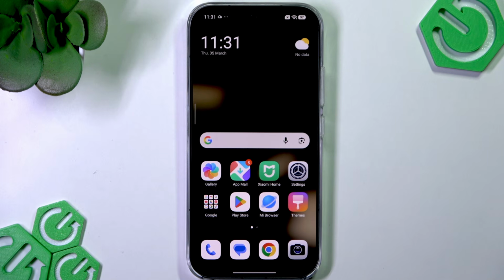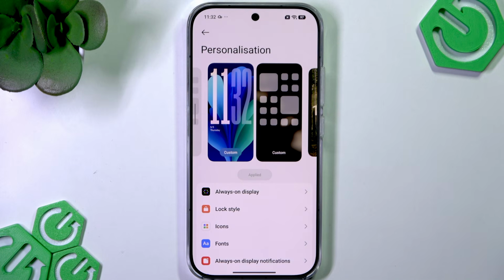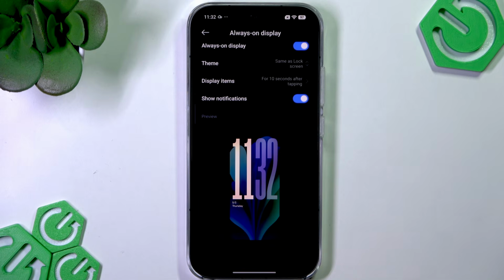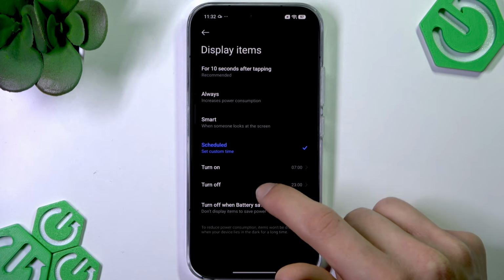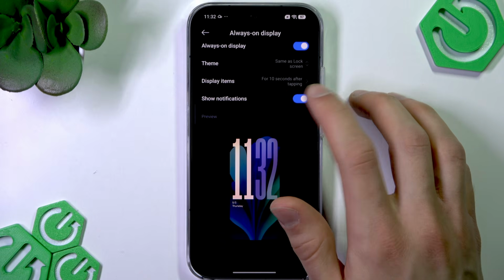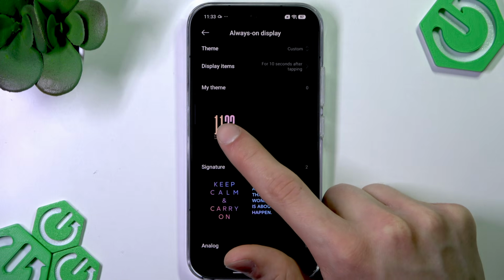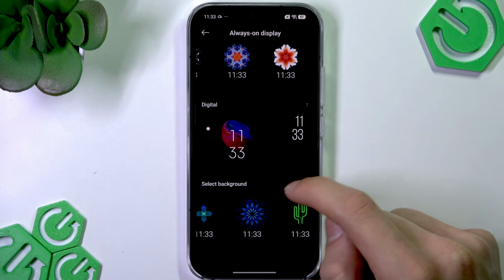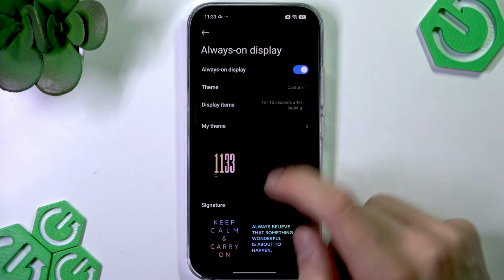How to Enable Always-On Display on Xiaomi 17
Learn how to enable Always-On Display (AOD) on your Xiaomi 17 and customize it step-by-step. In this video we'll open Settings → Personalization → Always-On Display, turn on the main toggle, then pick a theme (same as lock screen or custom). You’ll also learn how to change the display duration (10 seconds after tap, always when looked at, or scheduled), show or hide notifications on AOD, and control whether AOD turns off when Battery Saver is on. We cover the custom options too: analog or digital clock, signature, kaleidoscope effect, preset backgrounds or your own image — everything you need to set up AOD on Xiaomi 17.

How to customize Always-On Display on Xiaomi 17?
How to schedule Always-On Display on Xiaomi 17?

0:00 Intro
0:05 Open Settings and go to Personalization
0:16 Open Always-On Display and enable the toggle
0:24 Choose theme and basic customization
0:34 Set display duration: 10s / Always / Scheduled
0:52 Toggle AOD behavior with Battery Saver and notifications
1:18 Use Custom theme: clock, signature, kaleidoscope, background
1:50 Wrap up and tips